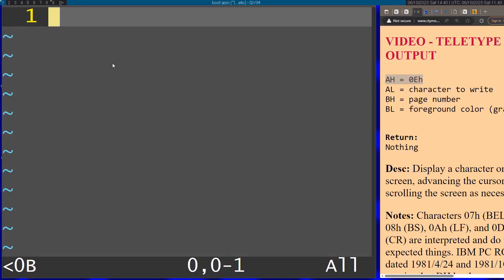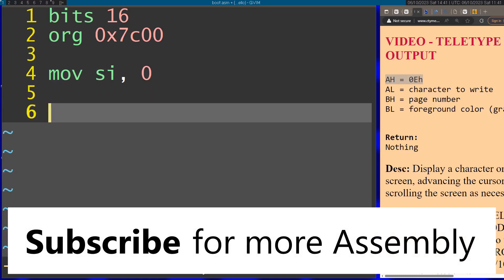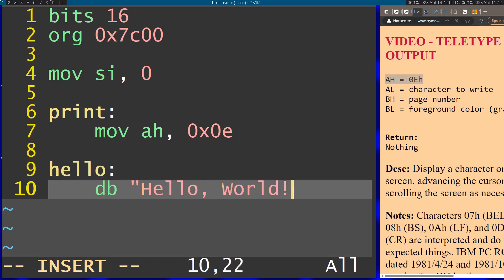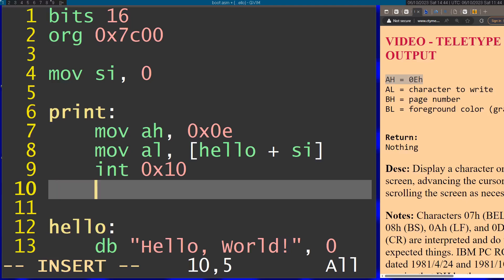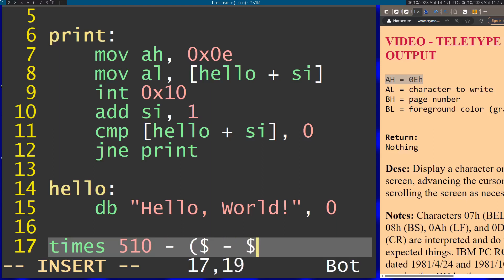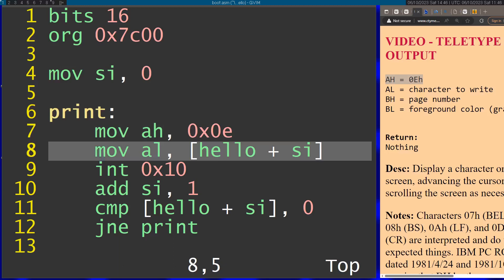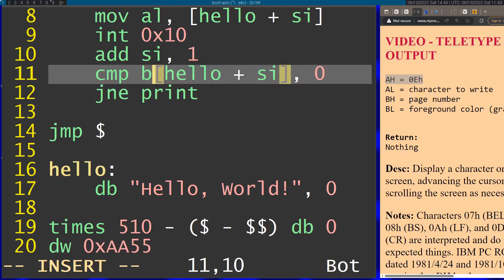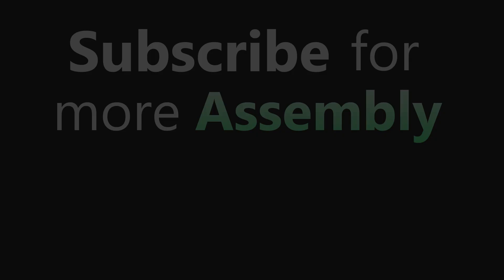Making Simple Bootloader using x86 Assembly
In this video I will demonstrate how to write a simple bootloader from scratch using the x86 Assembly Programming Language with the NASM assembler and afterwards running it with QEMU